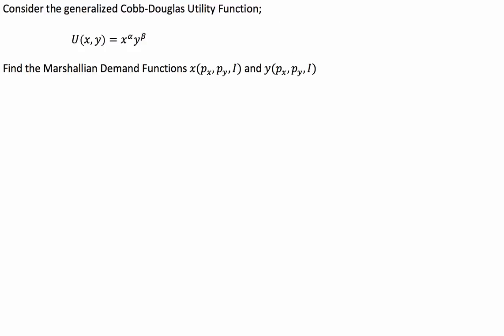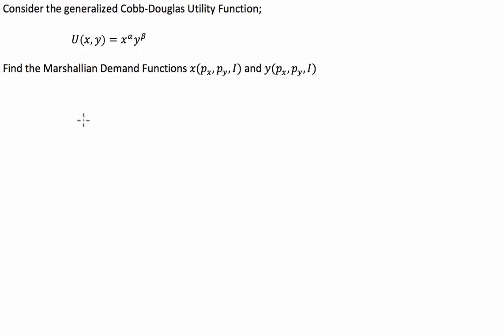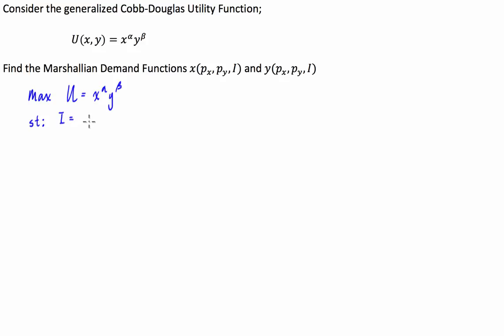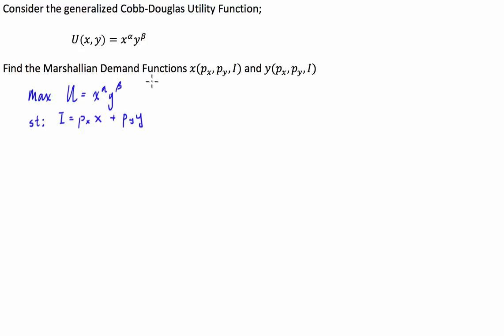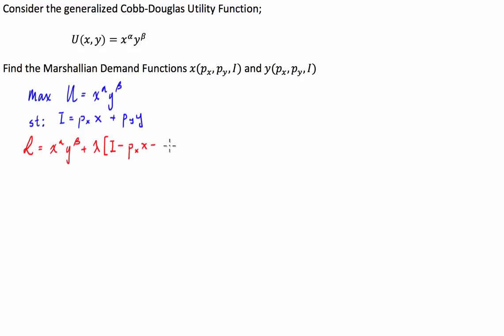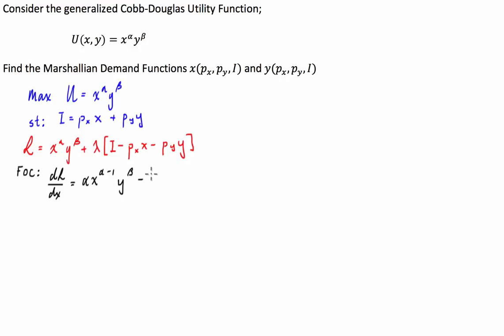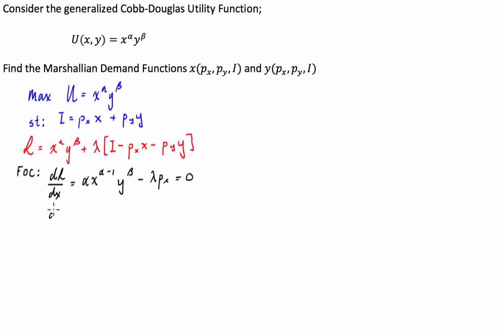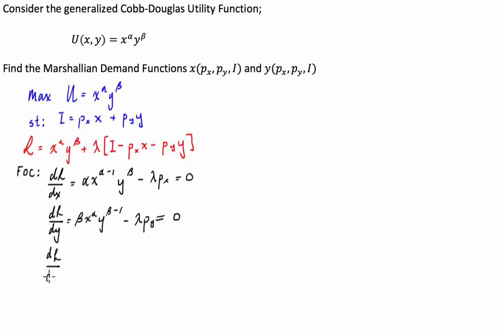Derivation of Marshallian Demand Functions from Utility Function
Deriving Marshallian Demand Functions from Generalised Cobb Douglas Utility Function

Learn how to derive a demand function form a consumer's utility function. In this problem, U = x^a*y^b

This video introduces the Cobb-Douglas utility function for two goods and demonstrates some of its properties.

I demonstrate how to compute marginal rate of substitution for Cobb Douglas utility.  I use the resulting expression to show why Cobb Douglas indifference curves have constant slope along rays out of the origin.

I also demonstrate how to solve for consumer demand using the Cobb-Douglas utility function.  After deriving Cobb-Douglas demand, I show that the alpha share parameter in Cobb-Douglas utility functions actually represents the consumer's expenditure share on that good.

This video uses calculus to compute MRS, but after that, the rest is just algebra.  If you are a viewer who doesn't know calculus, you can take me at my word, skip the computation of MRS, and the rest of the video can still be worthwhile.